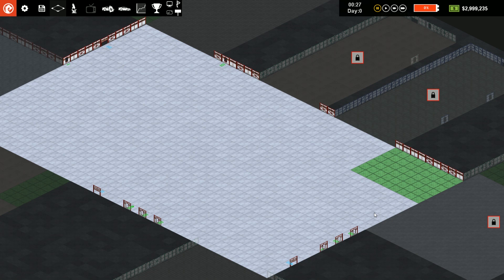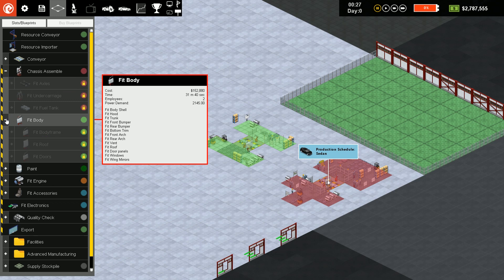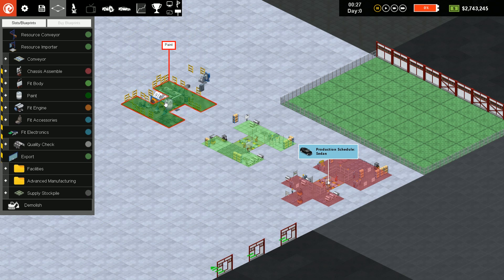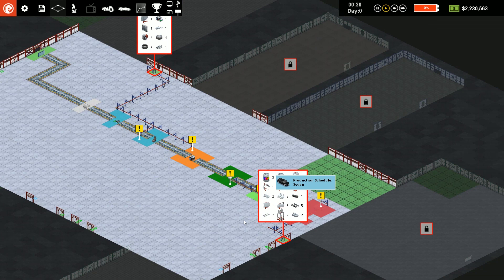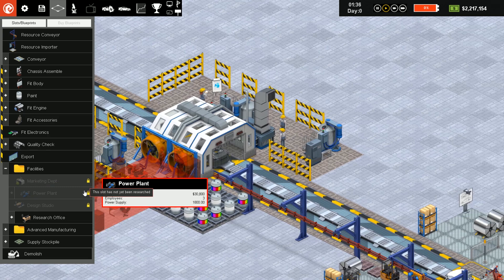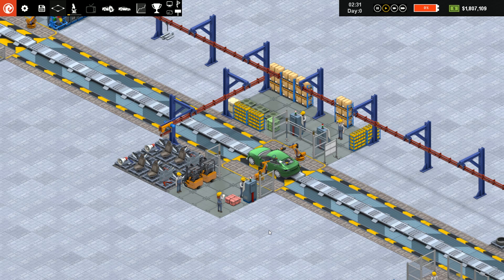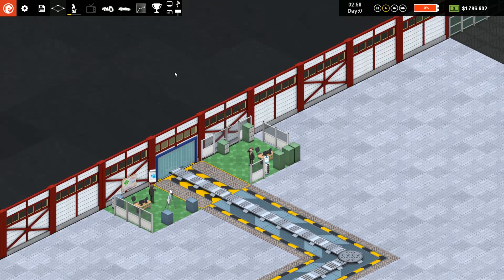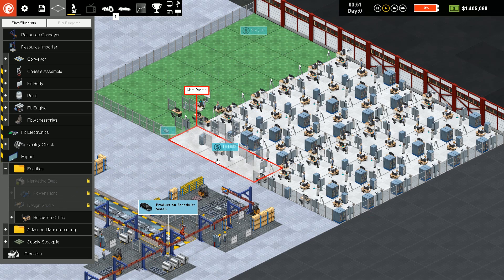Production Line S1 E01 Viking Auto Industries is Born!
There is a little Henry Ford in all of us. Don’t we think we can run a car factory better than the big 3, and Japan and Germany too? Well here’s my chance. How many car designs can I make in my factory - and can I make a profit?